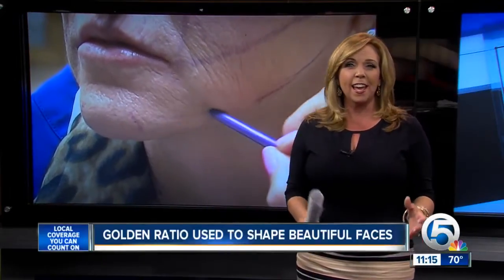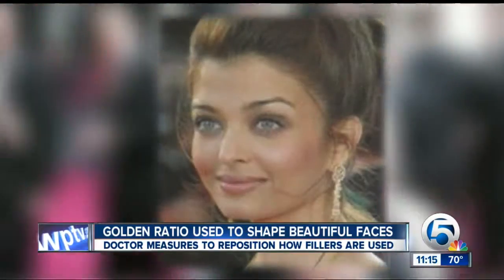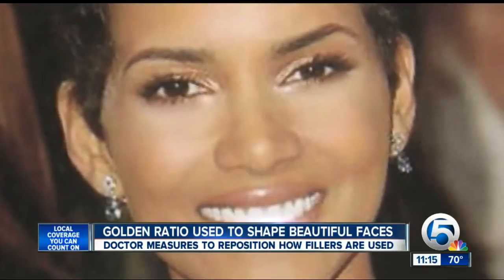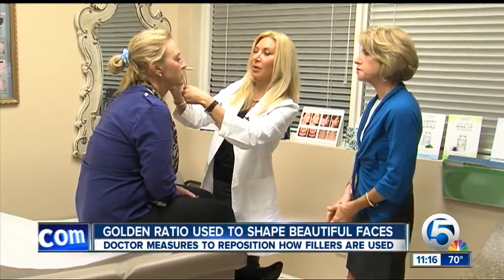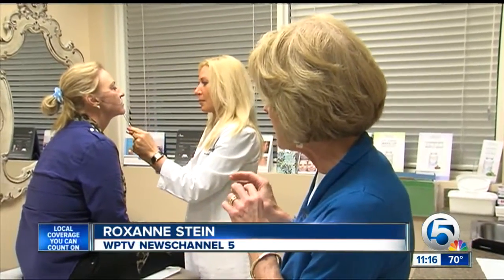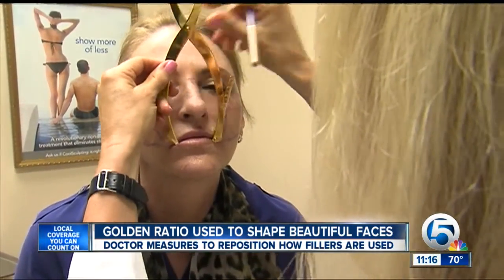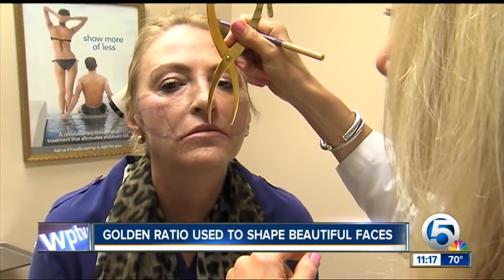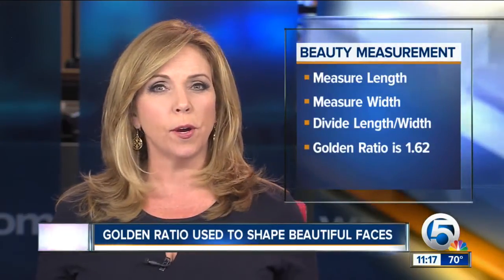Golden ratio used to shape beautiful faces